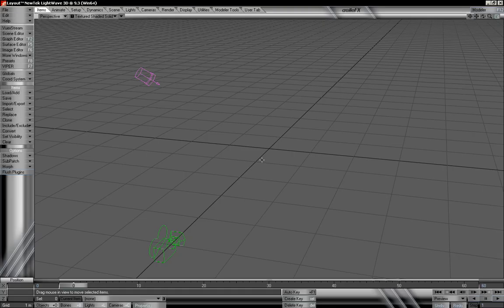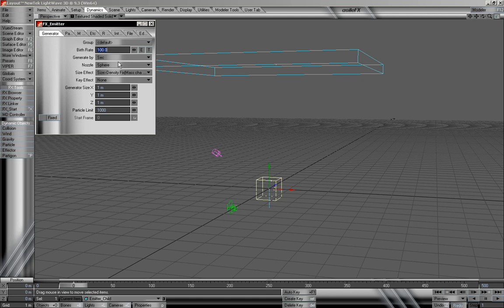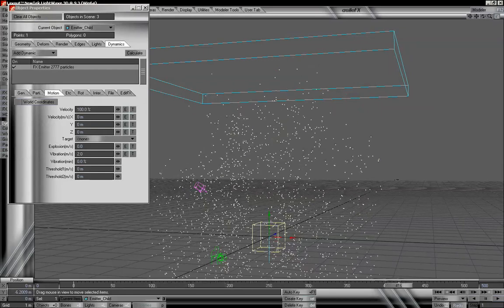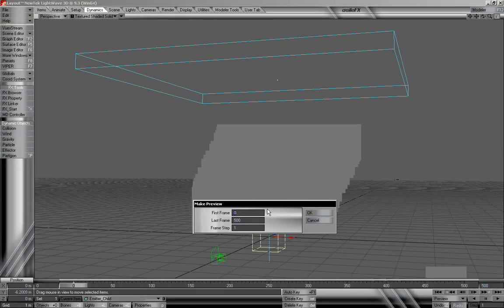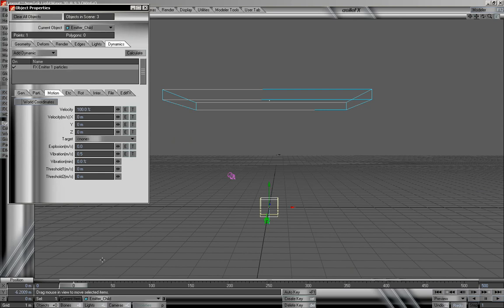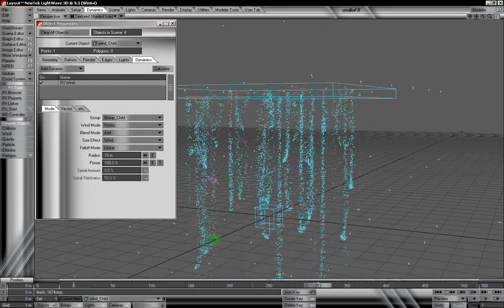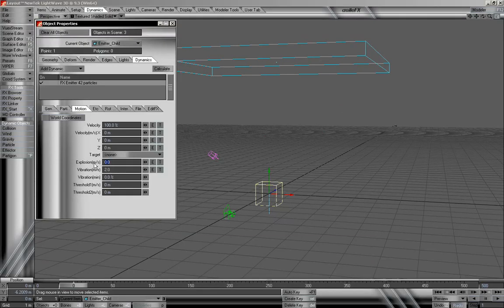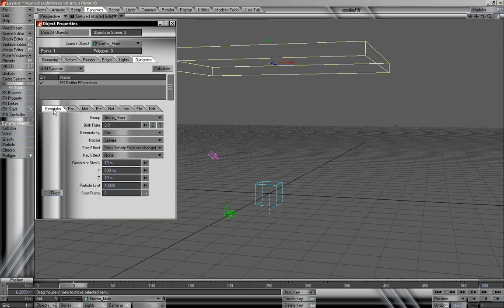Lightwave 3D | Parent Emitters